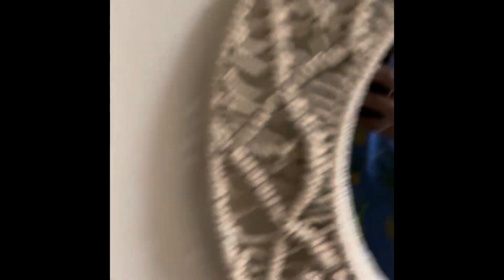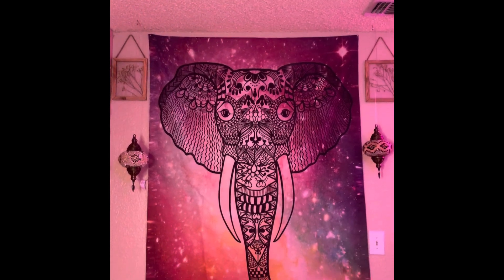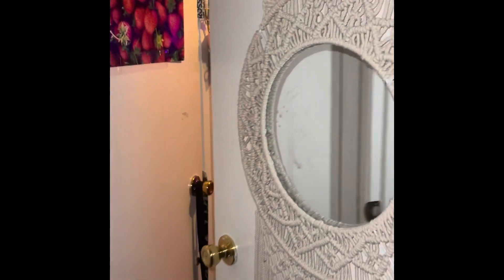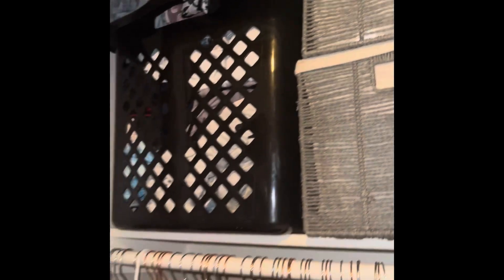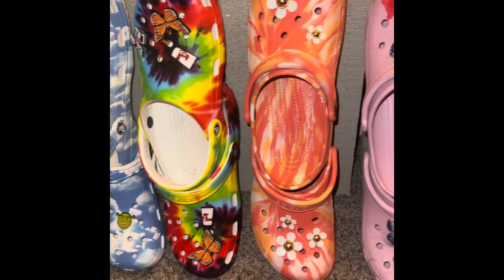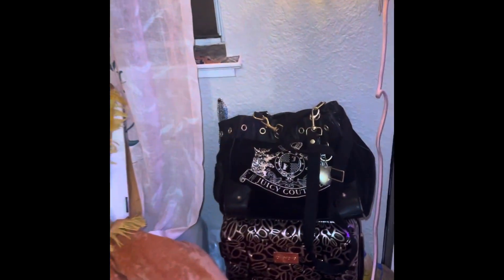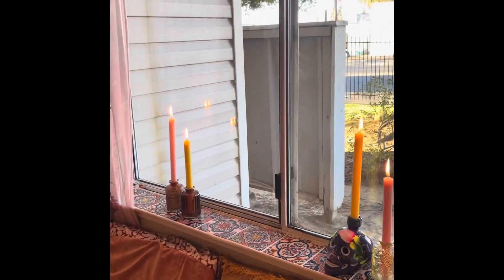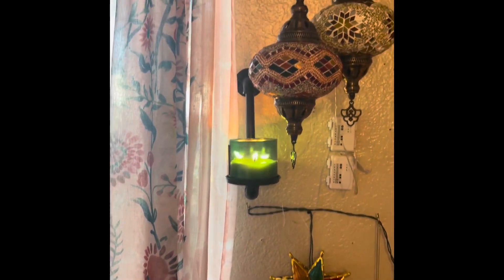Redecorating My Room :)